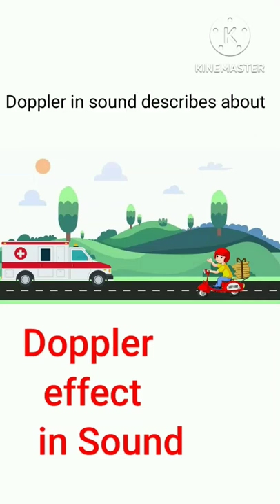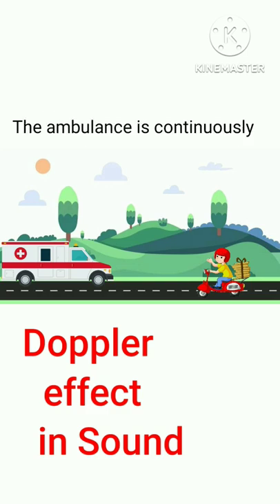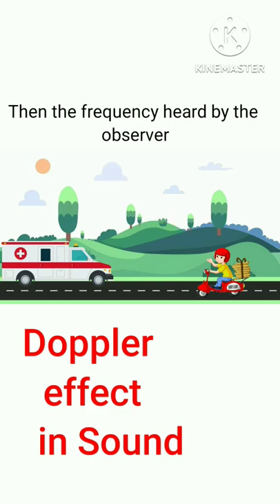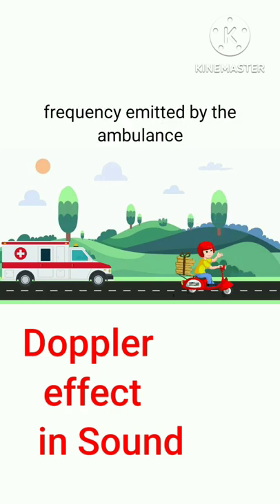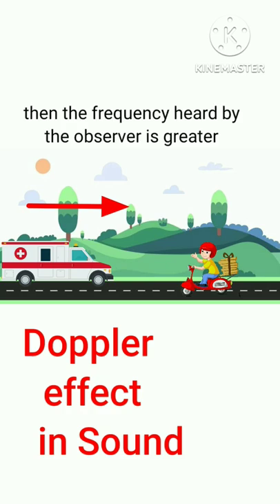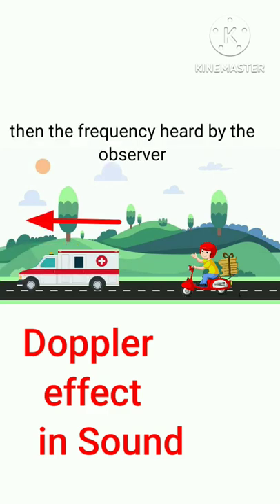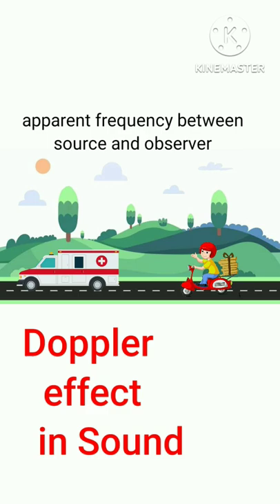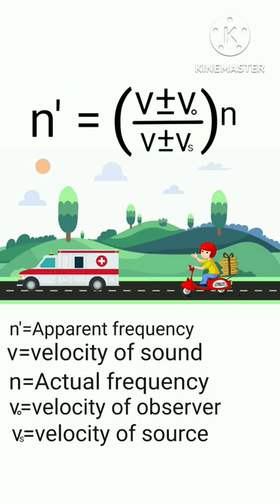What is Doppler Effect in Sound | Doppler effect in Physics